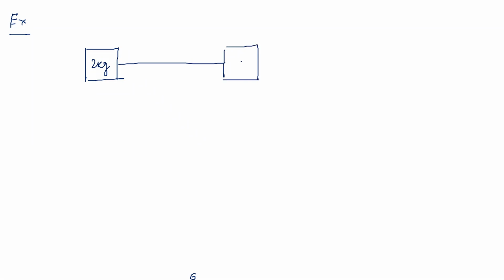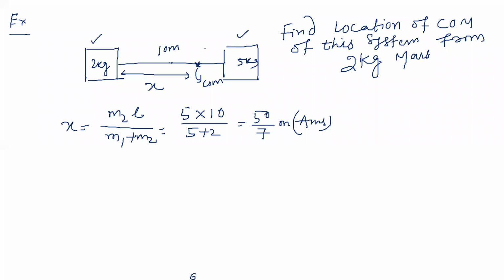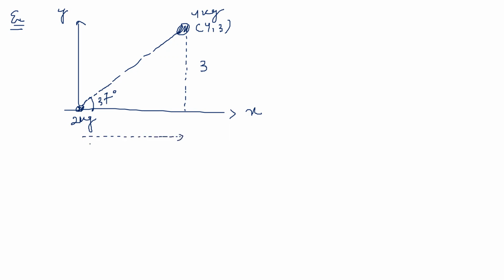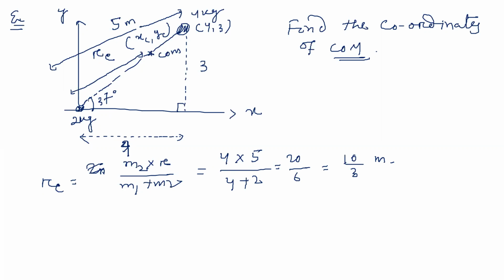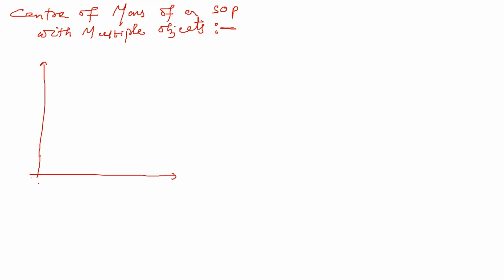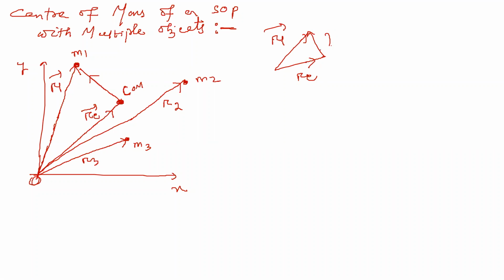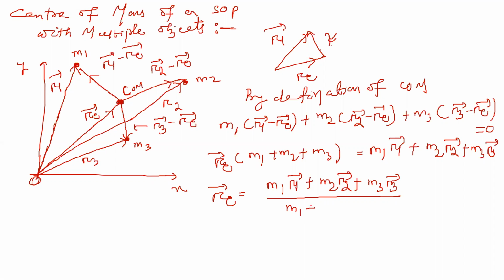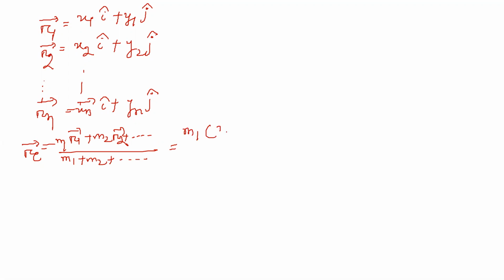Centre of Mass_Lec_2.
Examples and COM of Multiple object System.